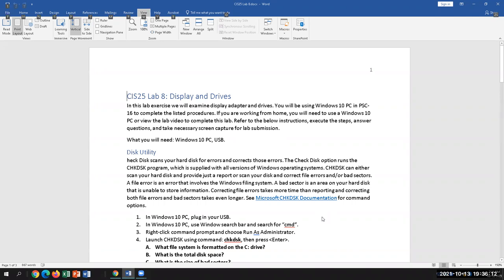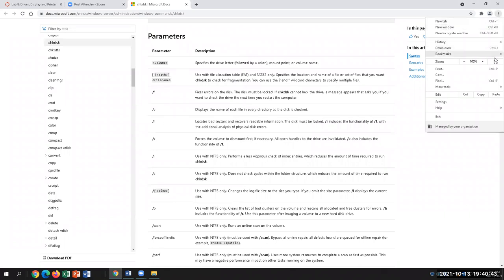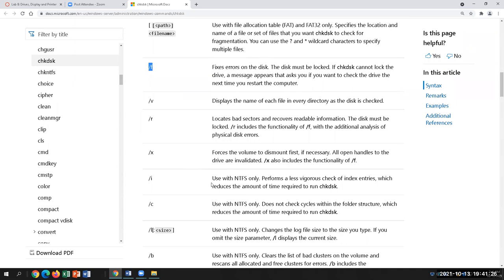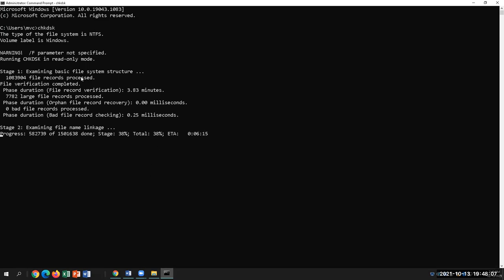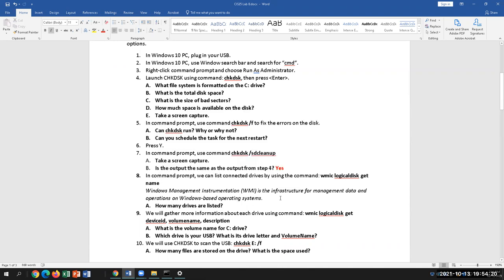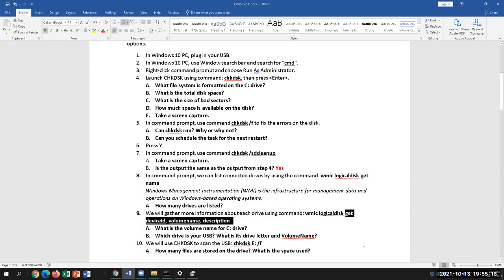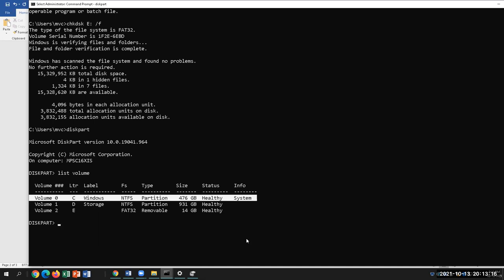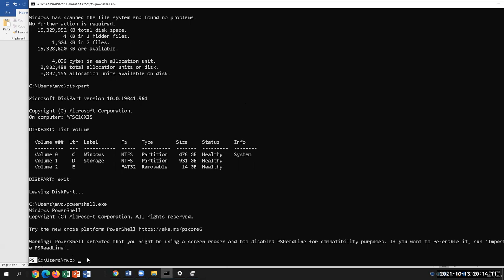CIS25 Lab 8: Drives, Display and Printer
Exercises using command prompt to access CheckDisk utility and use PowerShell to view partitions. Check HD display configuration and share printer.